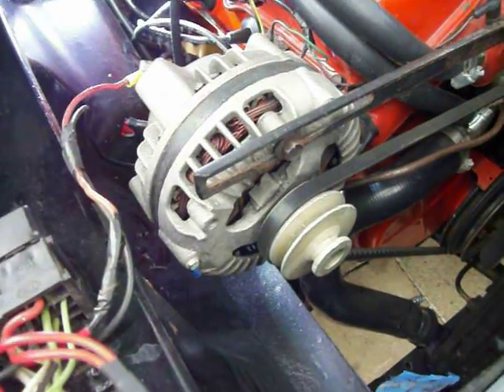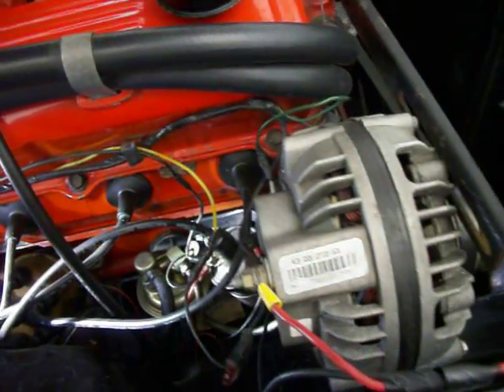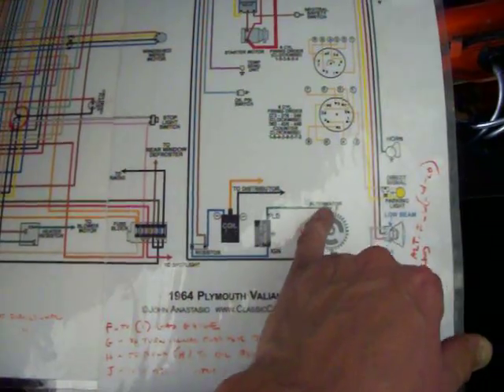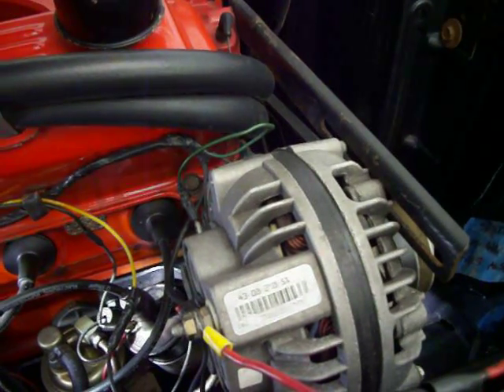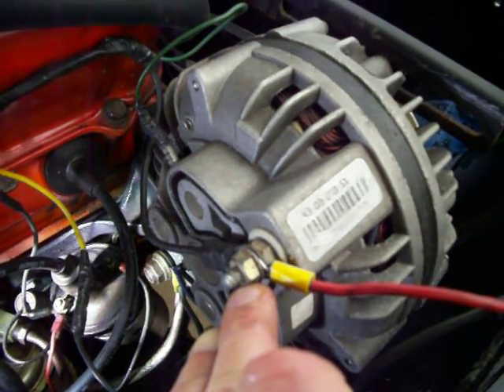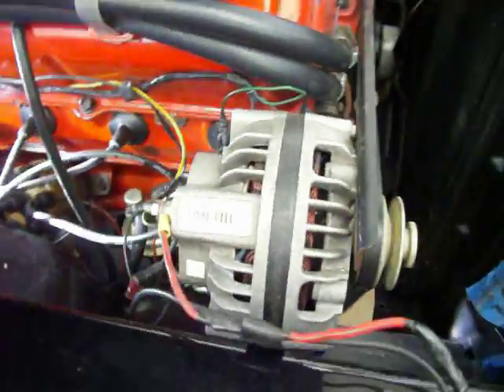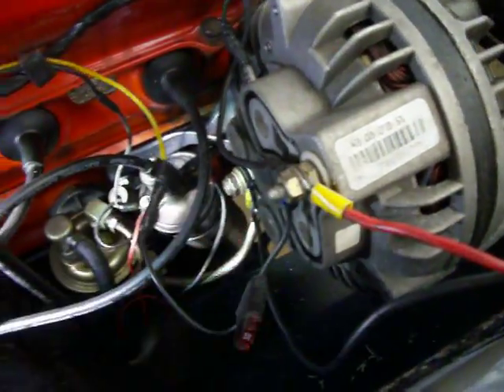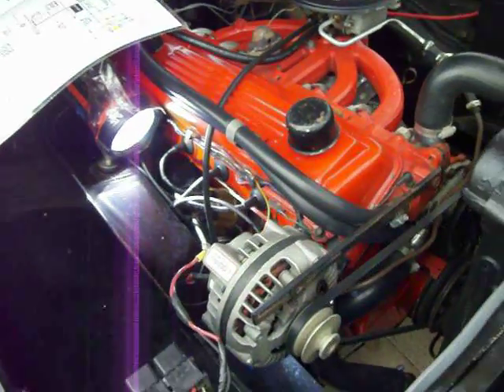60 Amp Chrysler Alternator on my 64 Valiant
This is the upgrade from a 35amp (single field) to the later model 60 amp (dual field) alternator.

The Green wire is the Voltage Regulator and is attached to the upper Field

The Black is the Ammeter and is attached to the Upper Bolt

The Lower Field - you need to make a wire with it attached to the Lower Field pin connector and attach to the front lower screw.

The additional wires are my Daniel Stern Lighting (danielsternlighting.com) which was an upgrade the previous owner installed.  Those wires are the red with yellow tip attached to the upper (positive) bolt and the black wire attached to the lower mounting bolt for ground.

The yellow wire is from the Radio the previous owner had added, not the under dash gauges!